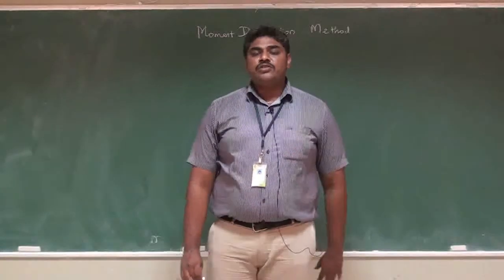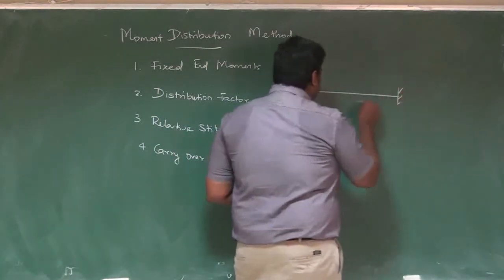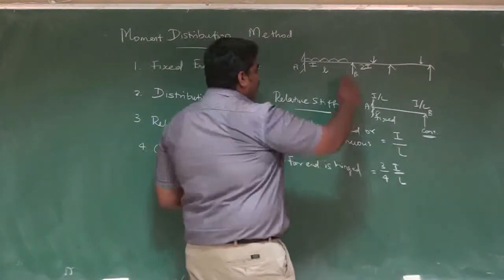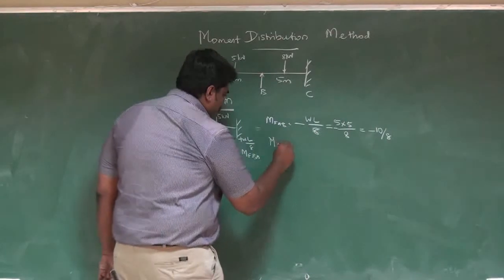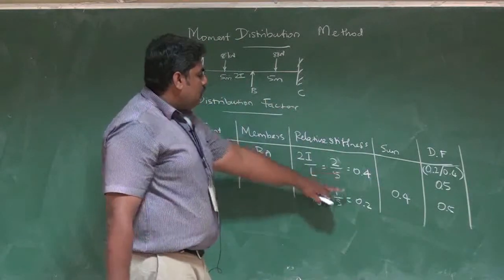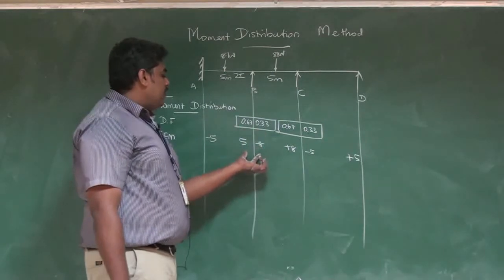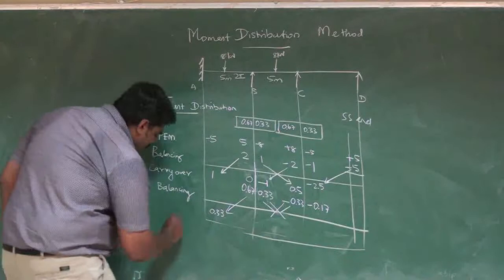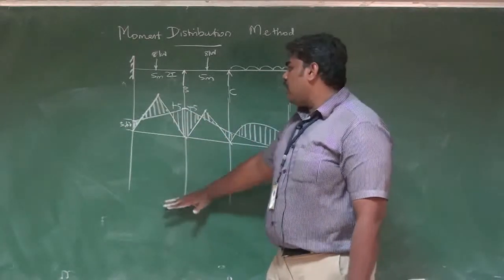Moment Distribution Method |CIVIL| MREC(A)